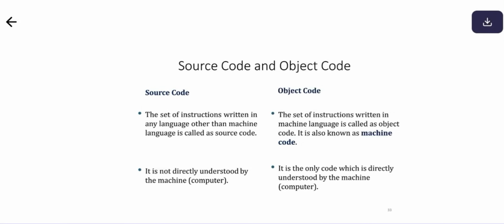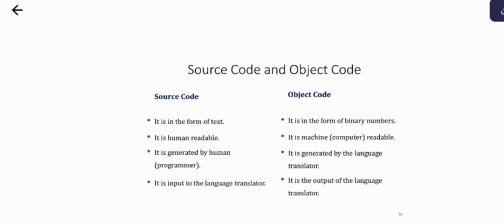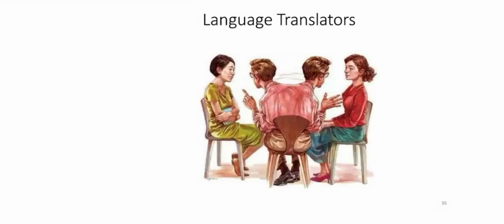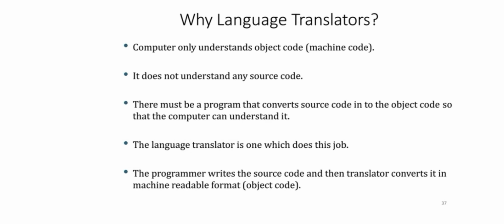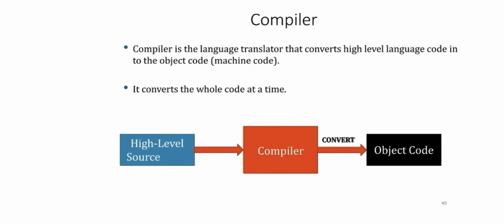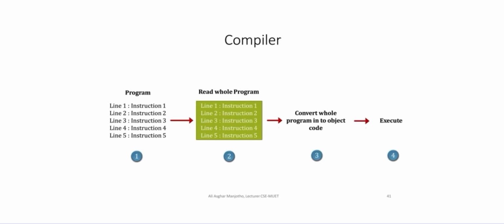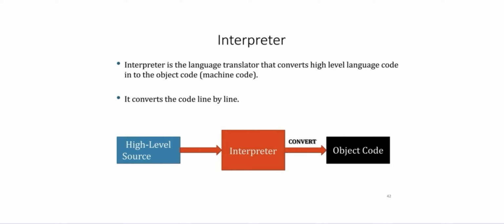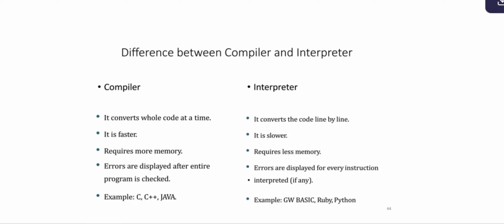Sources Code And Object code Lower Secondary Grade 7 ICT